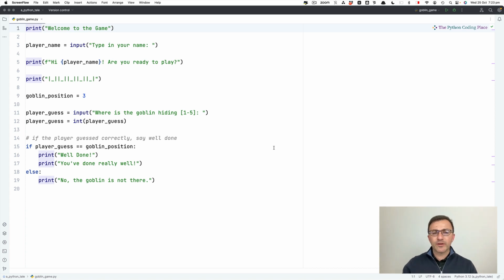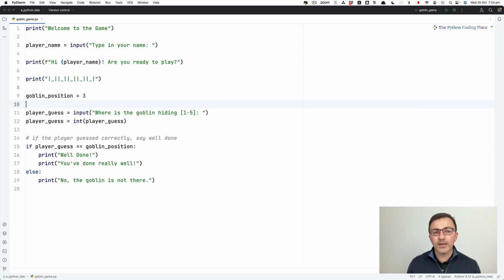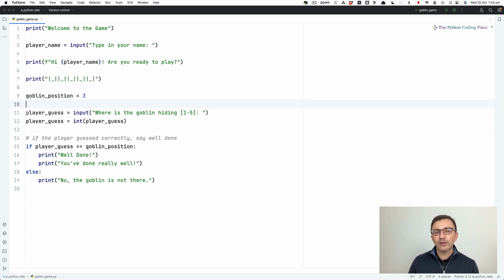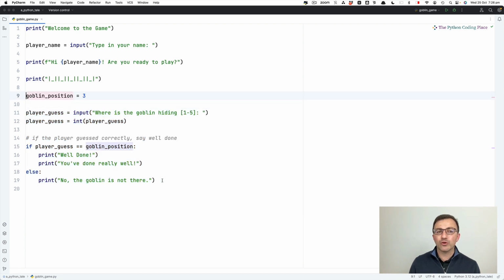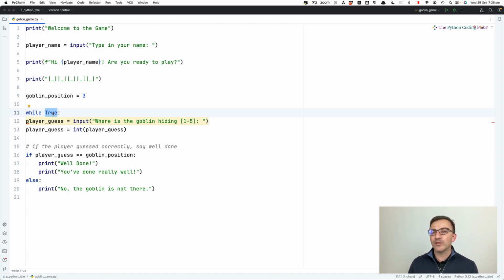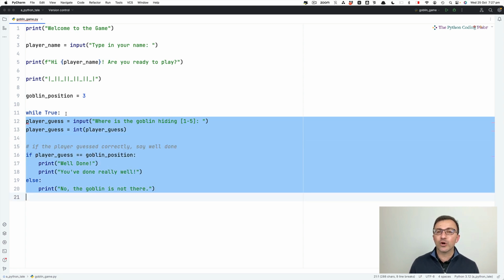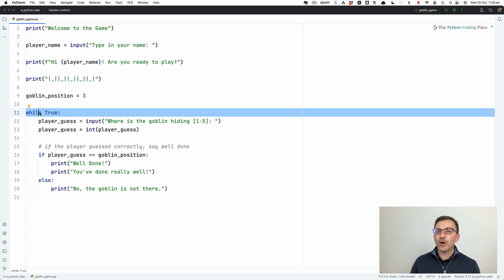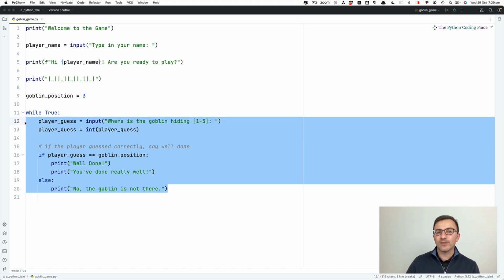1.7* On And On (while loop)